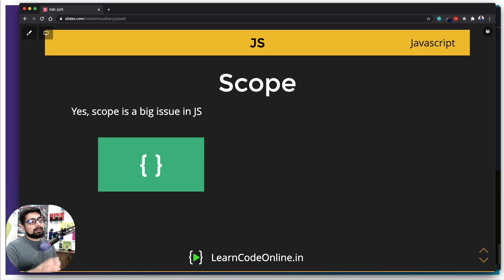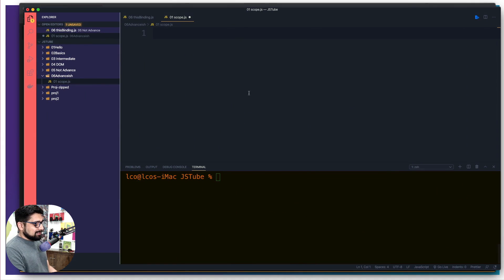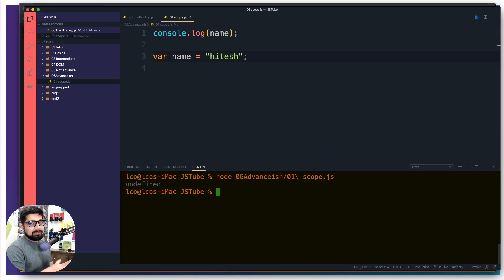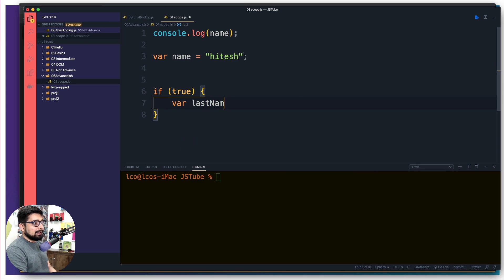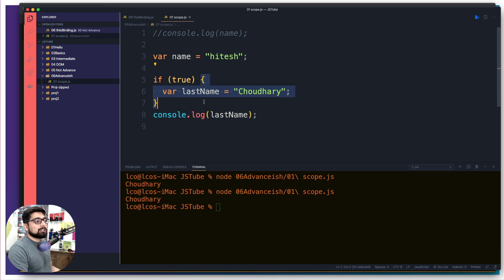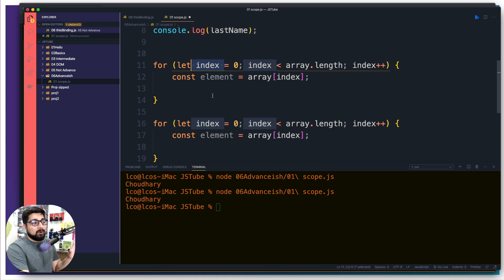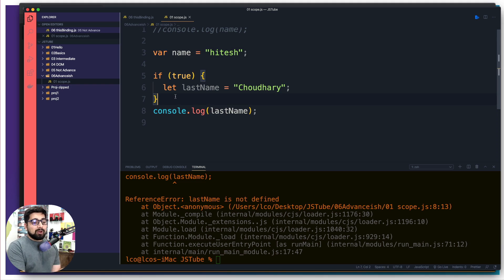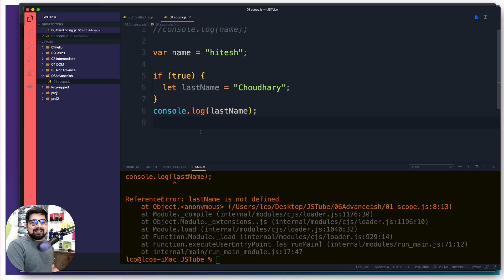Solution of Scope problem in javascript